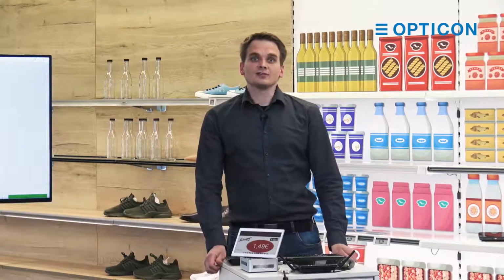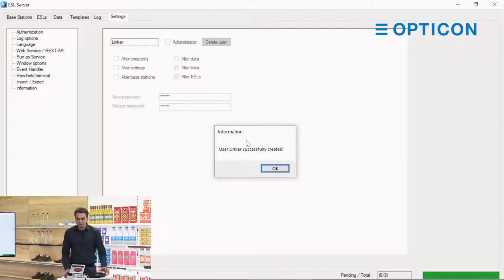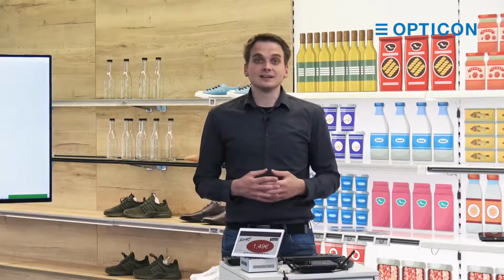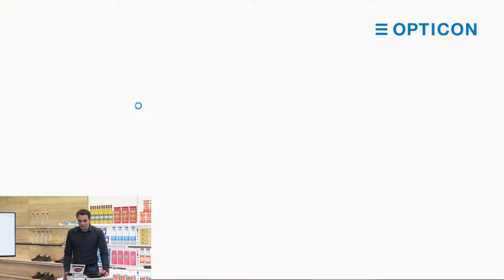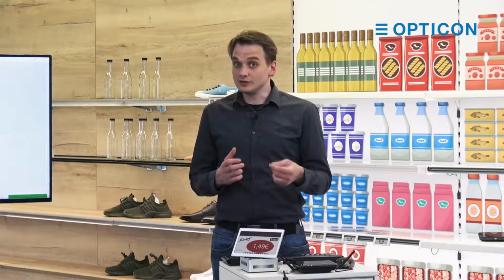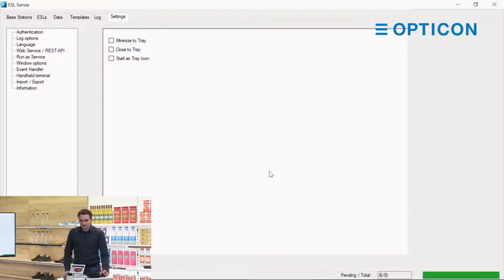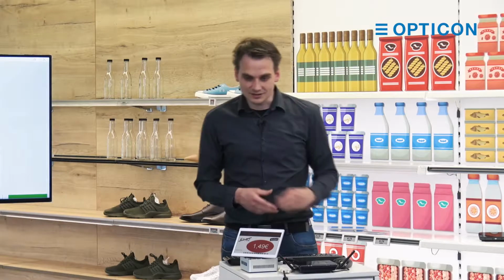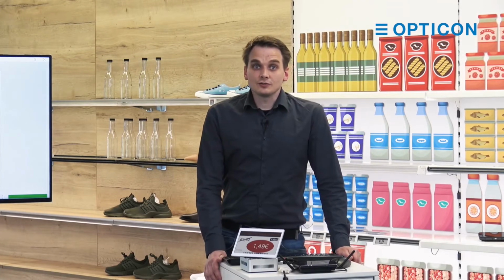Episode 12 Settings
In this episode our Electronic Shelf Label (ESL) expert is going to show you every single setting the ESL server has to offer you and he will talk about the details of those settings.

Watch the video to become even more comfortable with the server than you were before!